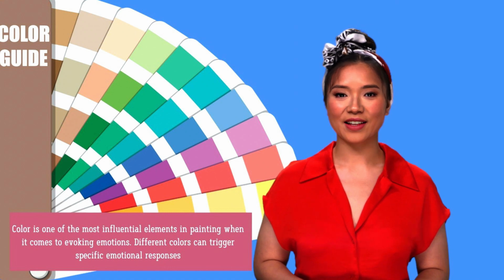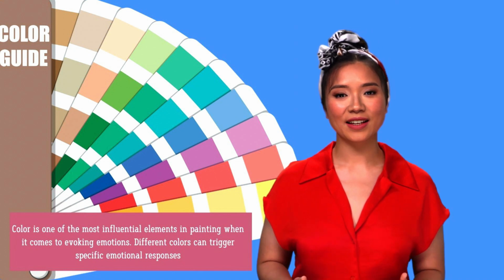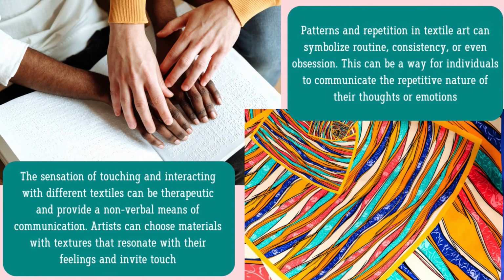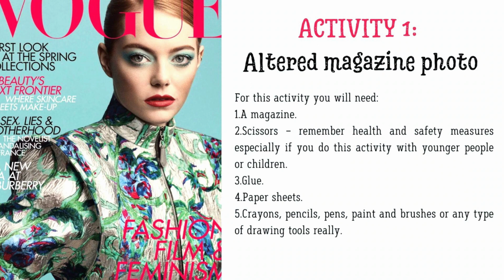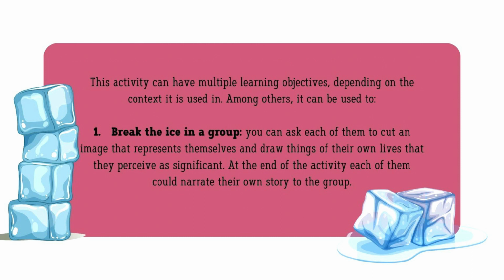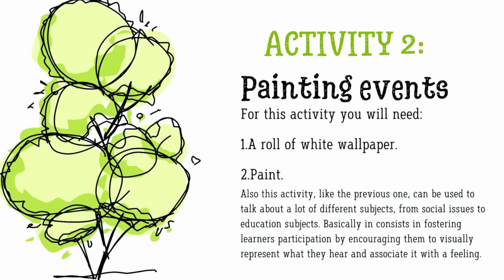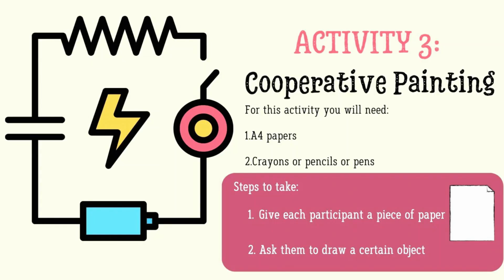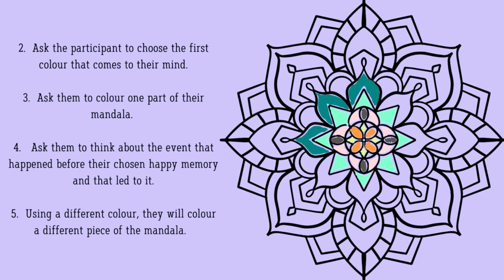Module 3 - Visual art-based activities